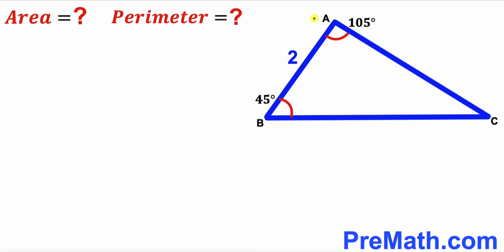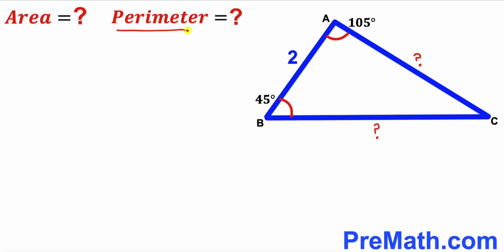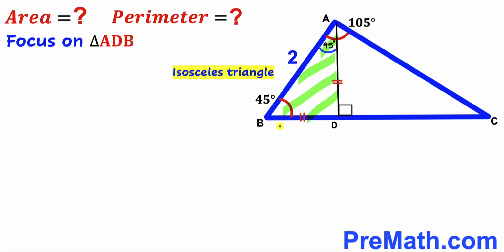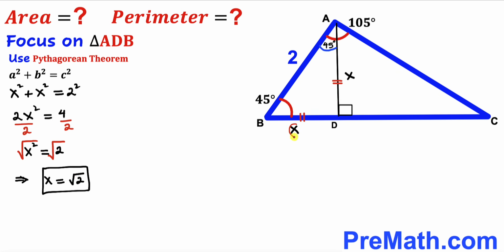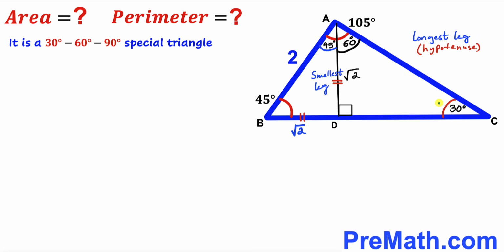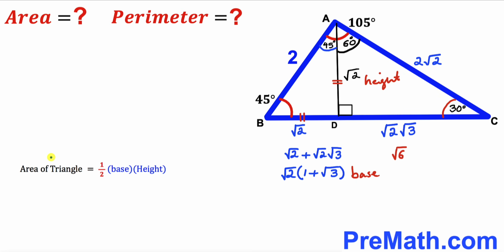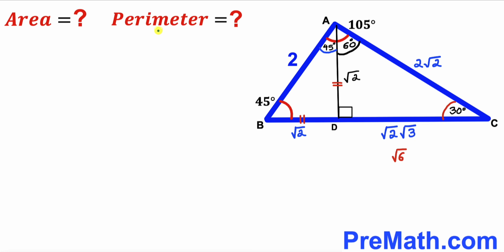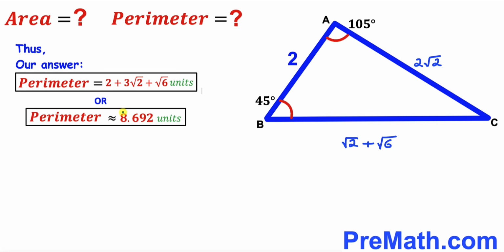Can you find Area and Perimeter of the Triangle? | (Justify)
Learn how to find Area and Perimeter of the Triangle. Important Geometry and Algebra skills are also explained: Trigonometry; Pythagorean Theorem; perimeter; Area. Step-by-step tutorial by PreMath.com

blackpenredpen
math olympics
olympiad exam
math olympiada
British Math Olympiad
olympics math
olympics mathematics
Number Theory
mathcounts
math at work
Pre Math
Olympiad Mathematics
Olympiad Question
Geometry
Geometry math
Geometry skills
Right triangles
imo
Competitive Exams
Competitive Exam
Calculate the length AB
Pythagorean Theorem
Right triangles
Intersecting Chords Theorem
coolmath
my maths
mathpapa
mymaths
cymath
sumdog
multiplication
ixl math
deltamath
reflex math
math genie
math way